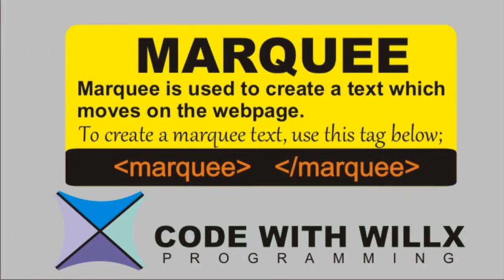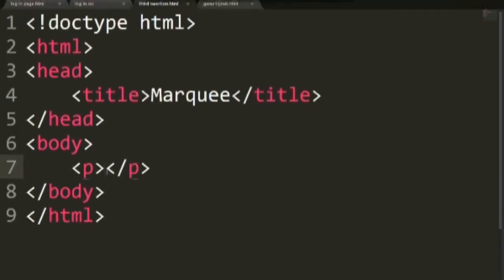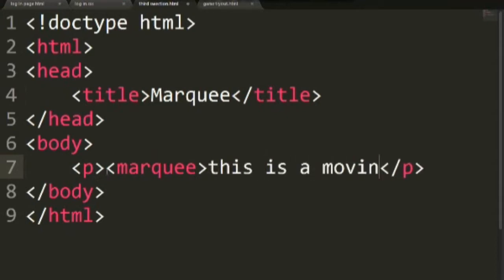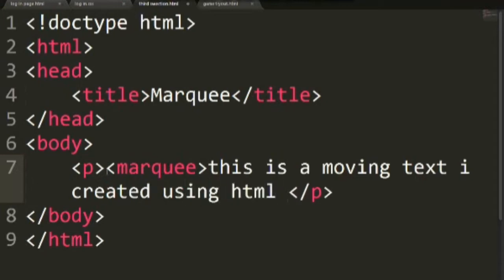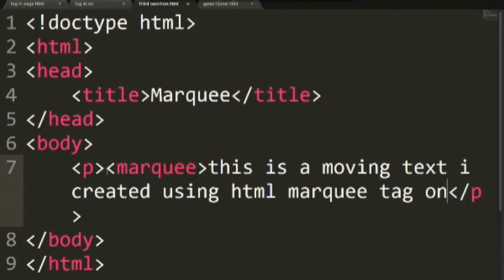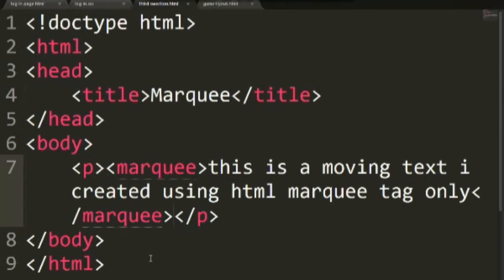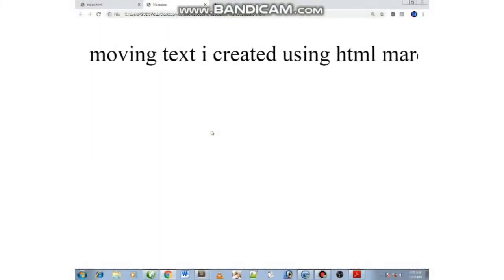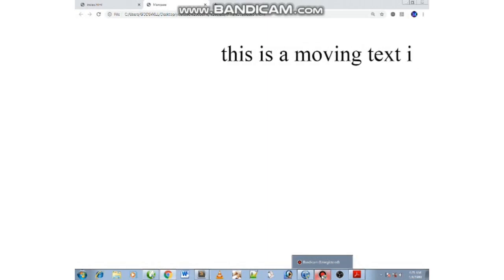HTML marquee tag tutorial || Lesson 32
This is Day #32 with code_with_willx and today we'll be teaching on Marquee tag in HTML

if you had missed any of my lessons
here are the links from day 1

to see my full playlist from day #1 - day #32

content of this video should not be reproduce or reposted. copyright